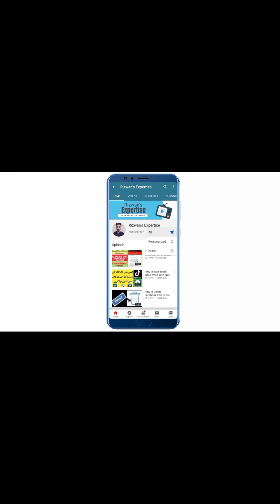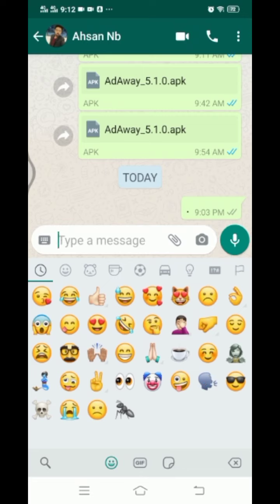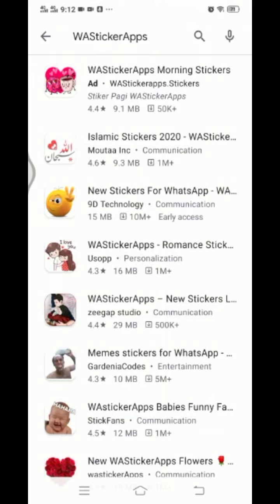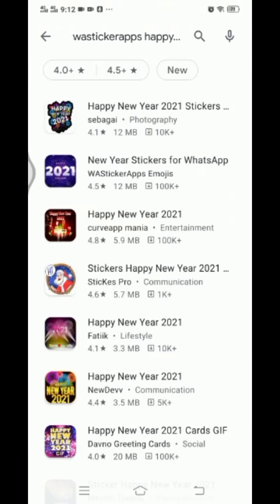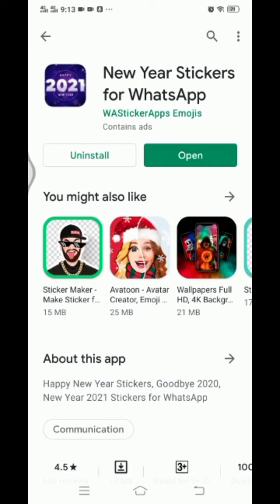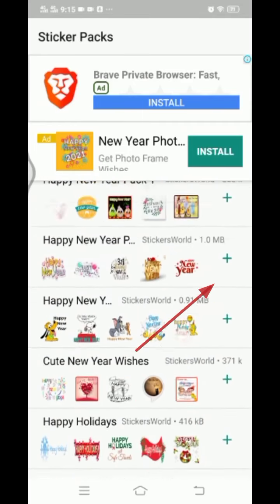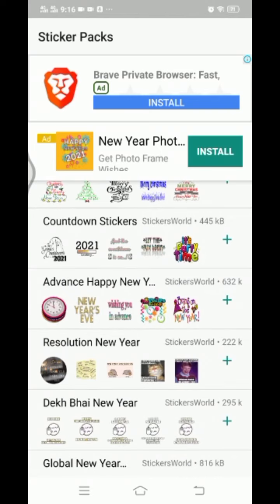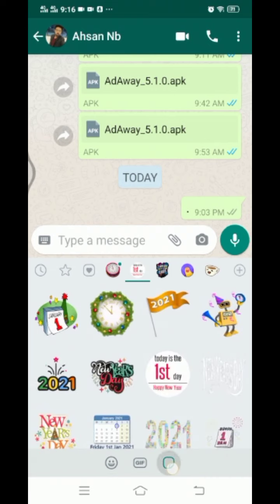How to add New Year 2021 Stickers | New Year WhatsApp Stickers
In this video I will show you how to add happy new year 2021 stickers in whatsApp.